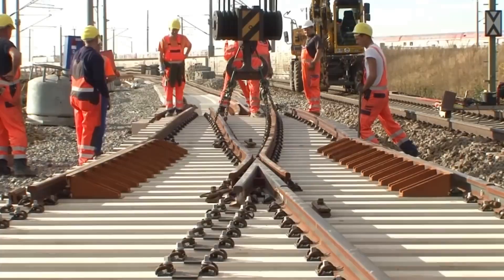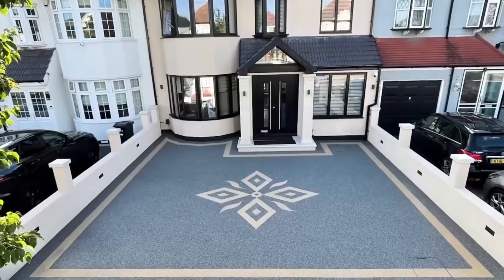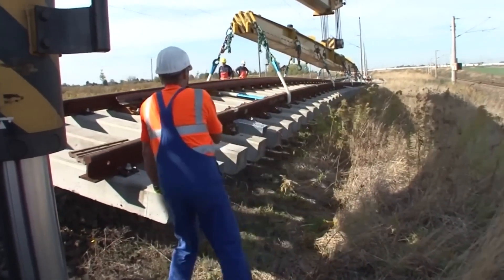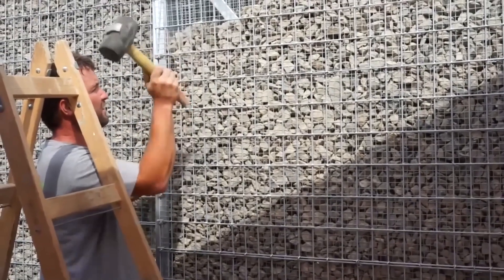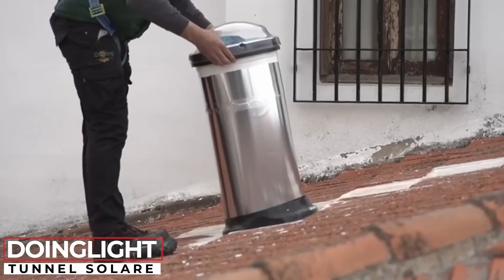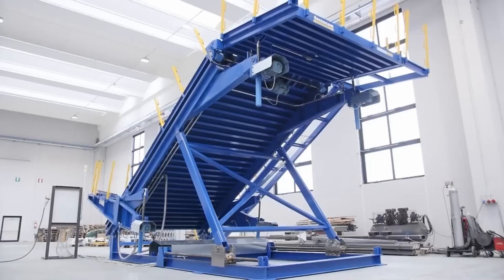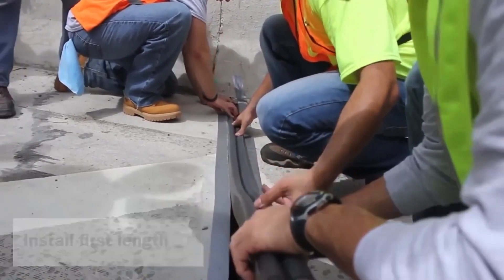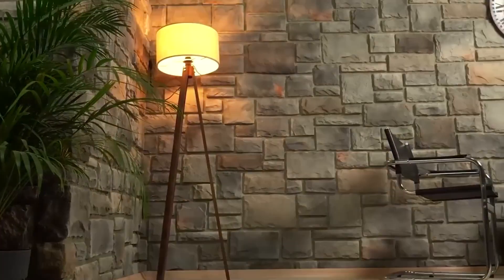Incredible Construction Technologies 🚜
Are you ready to check out some incredible construction techniques and construction technologies?  You won’t believe what you are about to see.

We have a list of amazing inventions you must see. Here are some incredible construction technologies you won’t believe exist. Make sure you check them all out.

Multipurpose Concrete Slipform Machine, this big, scary-sounding machine is needed to work with concrete and can be used to make walls and smooth foundations.

Vuba Resin Bound Surfacing, this is an exciting idea for people who want to improve their yard. You can make a smooth surface on almost any area using small stones and a special binder that looks like resin.

Ecotermix, it will provide thermal insulation without wasting money. It is not affected by moisture and can be used indoors and outdoors. After spraying on a surface, the mixture expands 40 to 100 times, filling most cracks and gaps.

VDE 8 Track Layout, what could you build if you had $3 billion? One option is a 76.4-mile-long high-speed railroad. This is what Germany did, and they went all out: they built 35 railroad bridges, 39 highway bridges, and a four-mile-long viaduct that was the longest in Europe when the work was done.

Gabion Box, you may need to build walls and a gate to protect your home. Most options are boring and only sometimes beautiful, but this one will take you back to the days of knights and make you feel like you own a castle.

System 3E, these patented blocks don’t need to be joined with cement or anything else, and you stack them on top of each other like Lego bricks. A standard block is about 30 by 14 by 12 inches and weighs 70 and a half pounds.

Doinglight Tunnel Solare, this is a unique lighting system that only needs the sun to work. It consists of tunnels that bring sunlight to any place, from the pantry of a private home to the hall of a shopping mall.

Tecnocom RAMP-TEC Plus, standard staircases take less work and are easier to build these days. For example, this adjustable formwork lets you make a staircase with a platform. It can be easily customized for any project and added with heating and vibration systems if needed.

EMSEAL BEJS, the use of natural stone and the drainage system make this project interesting. The base is made of a concrete slab with a 1.5–2% sloped screed, which is a must for good drainage.

Stonewrap, a company that makes fake stones have developed an innovative, cheap, and suitable solution for the environment. The company's experts start by choosing natural stones, which they then use to make molds.

Inspired by Multipurpose Concrete Slipform Machine, Vuba Resin Bound Surfacing, Ecotermix, VDE 8 Track Layout, Gabion Box, System 3E, Doinglight Tunnel Solare, Tecnocom RAMP-TEC Plus, EMSEAL BEJS, Stonewrap, and TechZone.

Inspired by TechZone Incredible construction technologies that are worth seeing